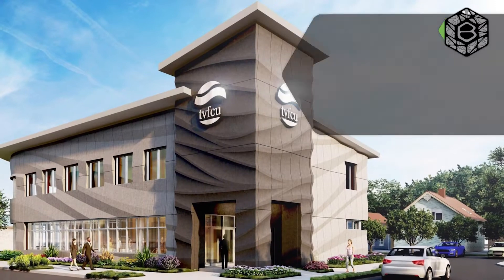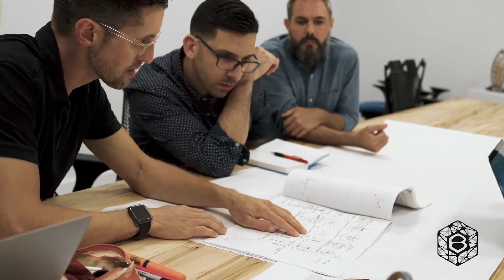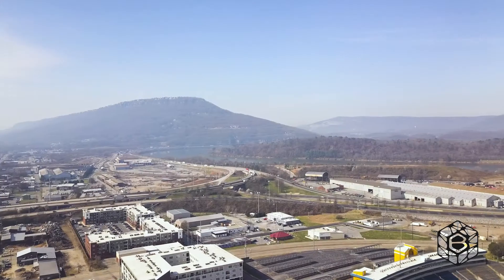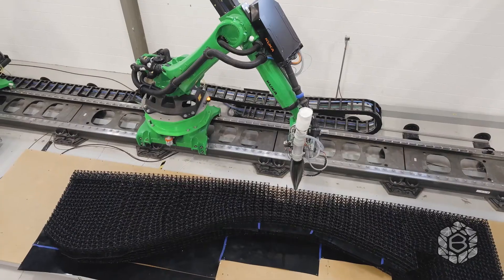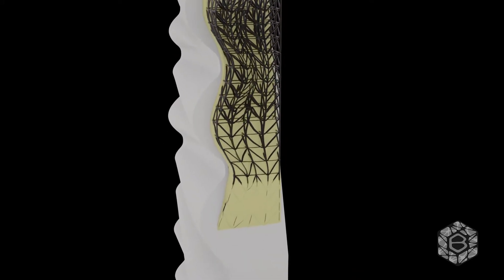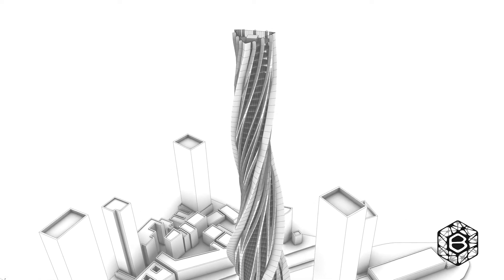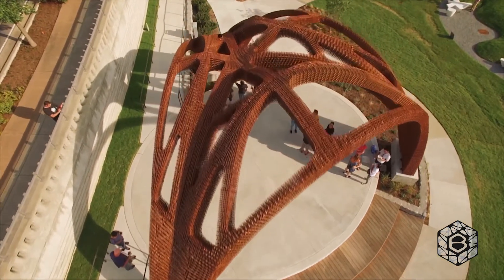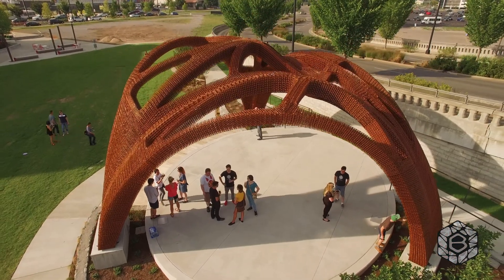C-Fab® Design Case Studies: TVFCU Facade and OneC1ty Pavilion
Learn more about two of Branch's completed C-Fab® projects and the principles of design that inform project development through this case study video.

Branch fabricated the world's first Freeform 3D printed building enclosure for Tennessee Valley Federal Credit Union (TVFCU) in Chattanooga, TN. Also shown is the world's largest-spanning 3D printed structure at OneC1ty in Nashville, TN.